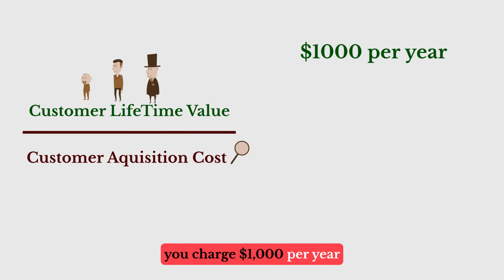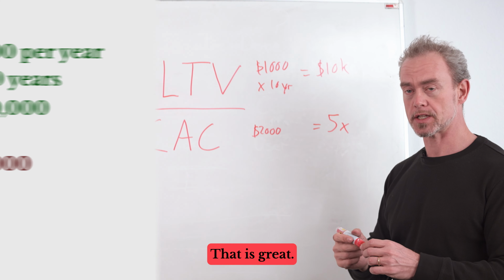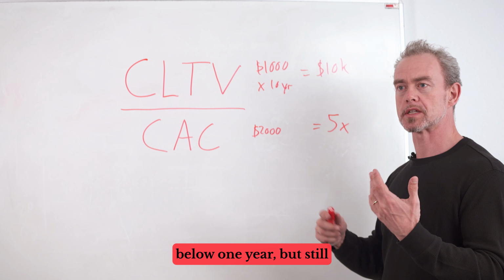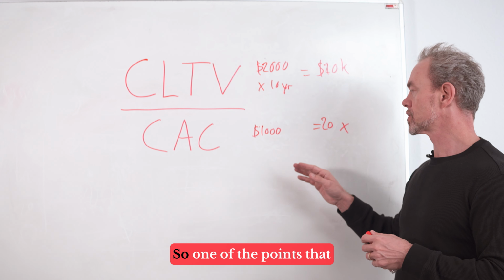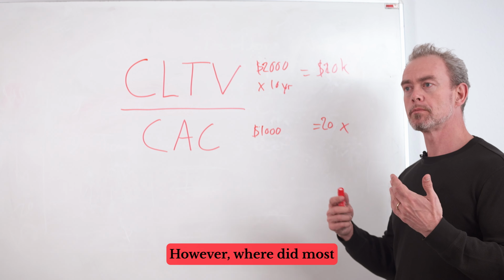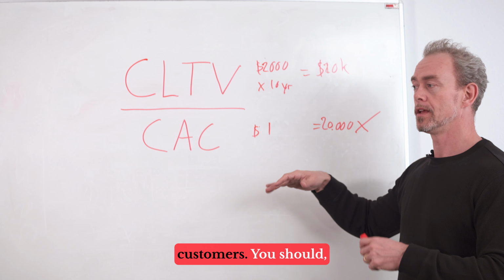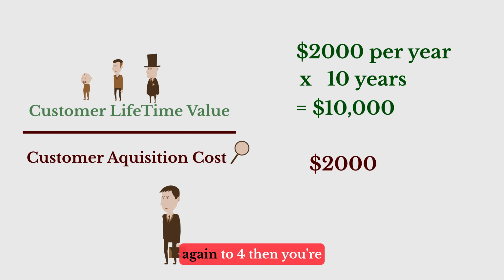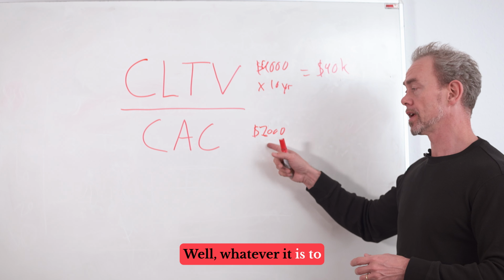Why CLTV Matters More Than CAC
The ratio of Customer Lifetime Value (CLTV) and Customer Acquisition Cost (CAC) is the main formula in SaaS

00:11 Understanding CLV and CAC
00:57 The Ideal CLV/CAC Ratio for Profitability
01:42 Strategies to Improve Your Ratio
02:30 Why Focusing on CLTV Over CAC Pays Off
04:16 Making Strategic Choices for Maximum Impact
05:12 How Market Dynamics Affect CAC vs. CLTV Improvements

By the end of this video, you'll have gained a deeper understanding of:
✅ The math behind calculating a profitable CLV/CAC ratio.
✅ Real examples illustrating how adjusting pricing can scale up profits.
✅ Insights into market dynamics that influence both CAC and CLV.
✅ Practical tips on prioritizing improvements within your pricing strategy.